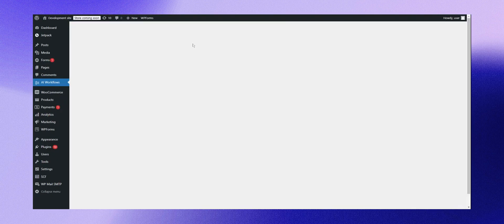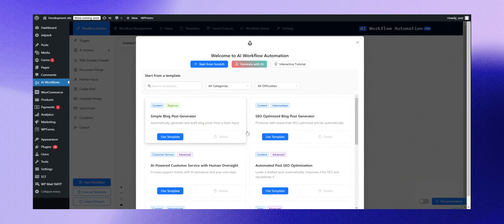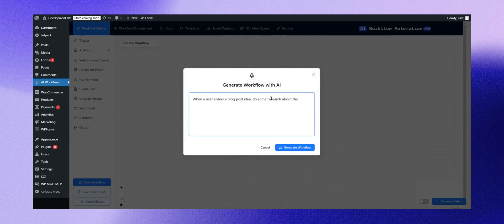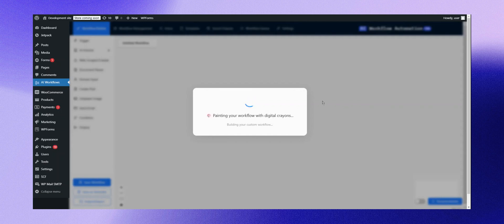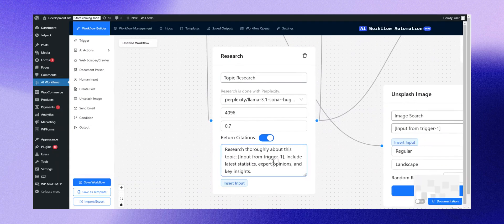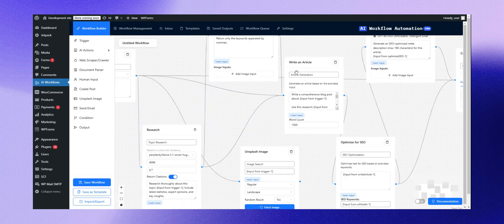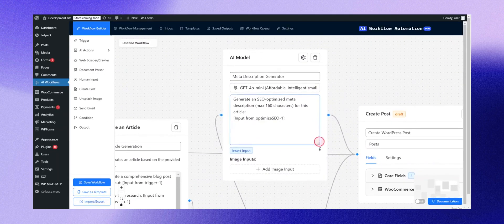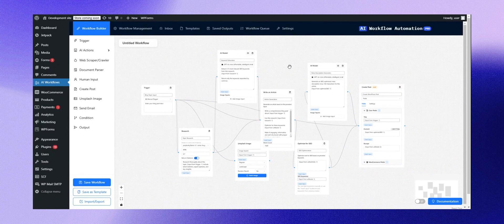AI for Wordpress: Creating Complex AI-powered workflows with 1 click in Wordpress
In this video you will see how easy it is to create complicated workflows within Wordpress using AI Workflow Automation plugin.
In this example, we generated an AI-powered content generation engine which researches a subject using Perplexity, and the uses other AI models such as GPT, Claude etc. to write and prepare a SEO optimized article all on Wordpress!